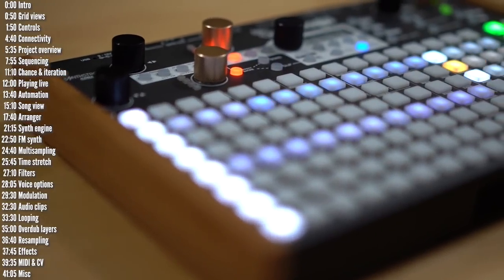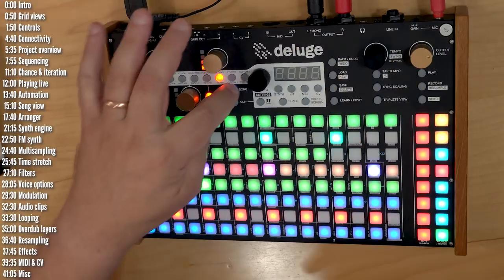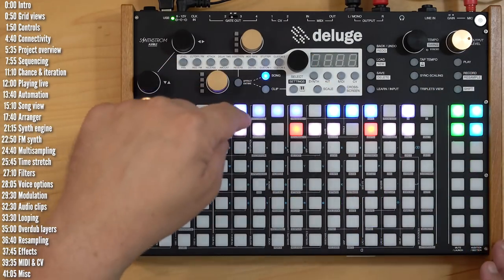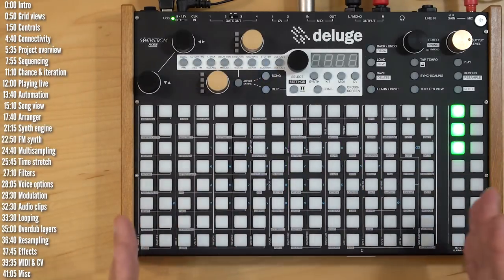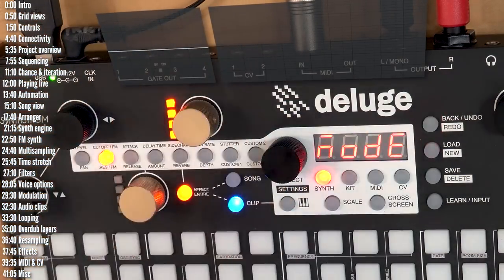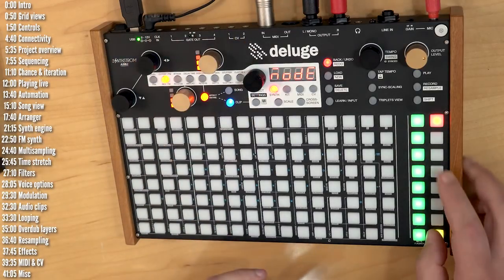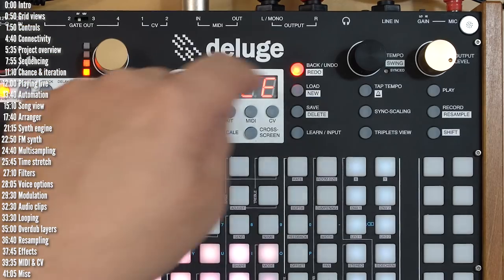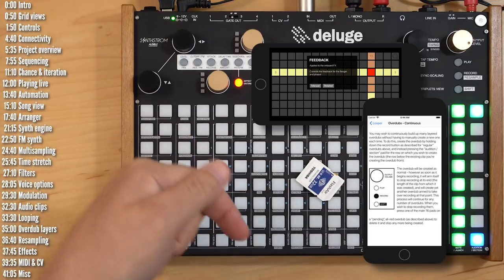DELUGE 3: Full tutorial and workflow walkthrough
Here's the wireless SD card I mention in the video:

Keystep is a great Deluge companion:
► Keystep on Amazon

More Deluge links:

► Mr. Wiggly's app: Not available yet - please come back later... meanwhile, check out his Multisampling tutorial - I used this technique to multisample Una Corda
► Want to see a master at work? Red Means Recording has plenty of great Deluge tracks - here's just one for taste

Deluge Pros and cons:
PROS:
- The Deluge's feature list has almost anything expected of musical grooveboxes - it's an excellent sequencer, with its zooming and scrolling it's the best implementation of a grid sequencer I've ever seen
- It's an excellent sampler/looper/drum machine
- Arranger and clip launcher modes
- It can stream files off the SD card so sample size is only limited by CPU
- Decent virtual analog synth and simple FM 2-operator synth.
- Built-in replaceable rechargeable battery
- Excellent USB and MIDI IO, and some CV features, though not enough to power an entire setup without a MIDI to CV converter.

CONS:
- It's a shift-heavy instrument - requires remembering many shortcuts; the screen shows only one parameter at a time which means a lot of menu diving (or use of short cuts using the panel)
- The pads aren't velocity-sensitive and only have one "keyboard" layout (isomorphic)
- It doesn't have many generative-style features (though some improvement is expected to come in 3.2)
- It's not easy to search through content (compared to, for example, MPC One/Maschine)
- It's not easy to see automation curves/edit samples
- Limited internal synth (though wavetable capabilities have been announced for 3.2)

TIMELINE:
0:00 Intro
0:50 Grid views
1:50 Controls
4:40 Connectivity
5:35 Project overview
7:55 Sequencing
11:10 Chance & iteration
12:00 Playing live
13:40 Automation
15:10 Song view
17:40 Arranger
21:15 Synth engine
22:50 FM synth
24:40 Multisampling
25:45 Time stretch
27:10 Filters
28:05 Voice options
29:30 Modulation
32:30 Audio clips
33:30 Looping
35:00 Overdub layers
36:40 Resampling
37:45 Effects
39:35 MIDI & CV
41:05 Misc